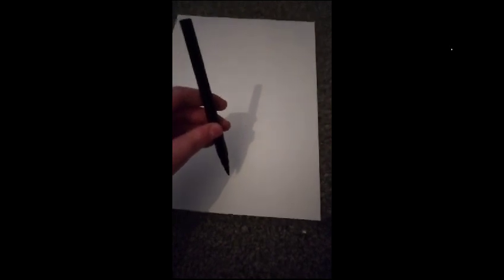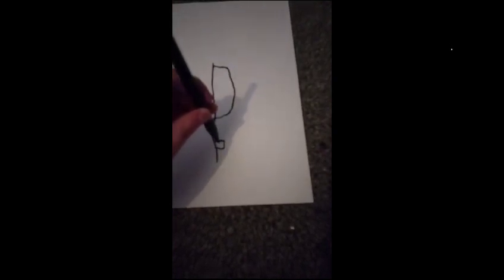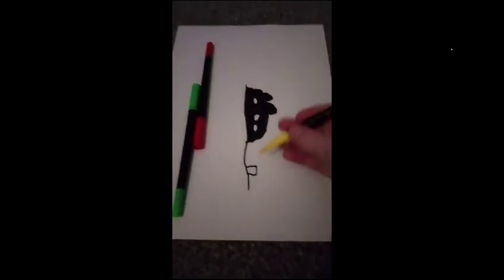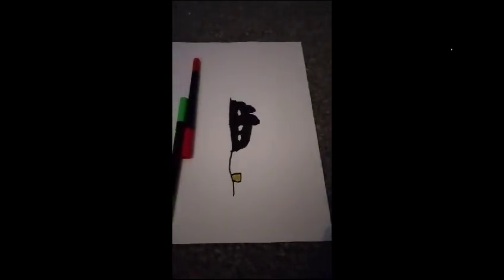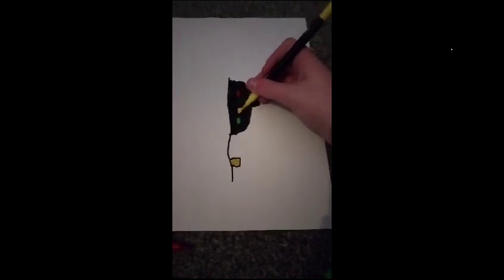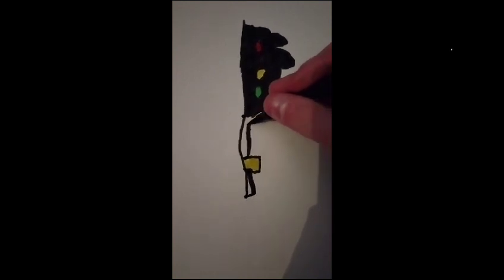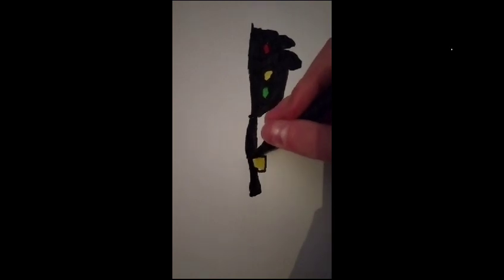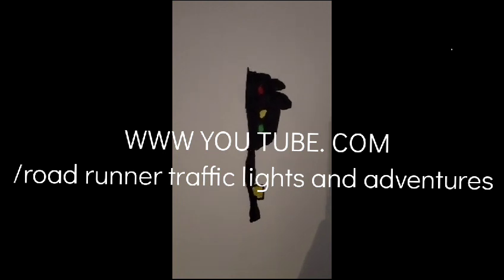How to draw a traffic light.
In today's video I show you how to draw a traffic light.